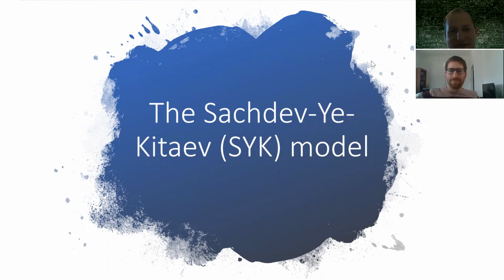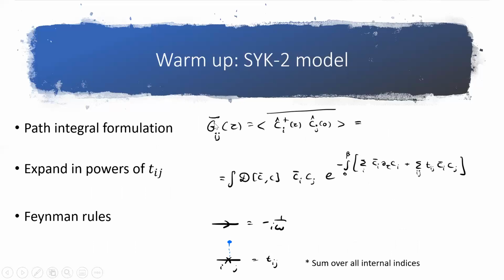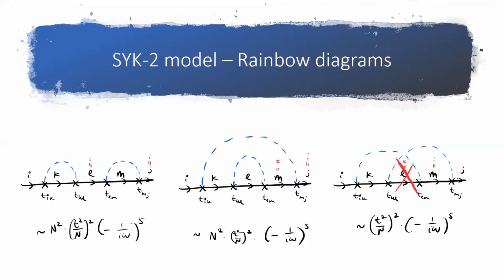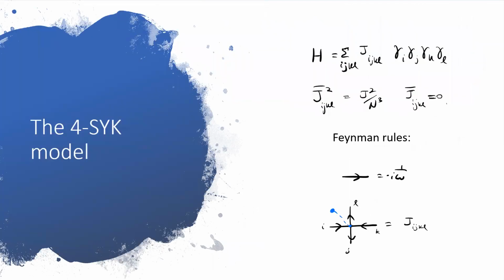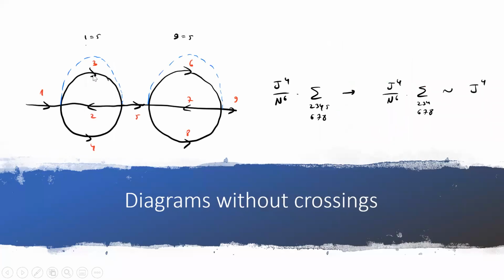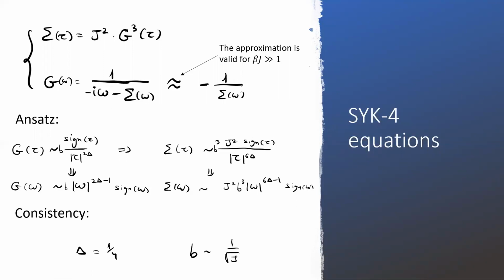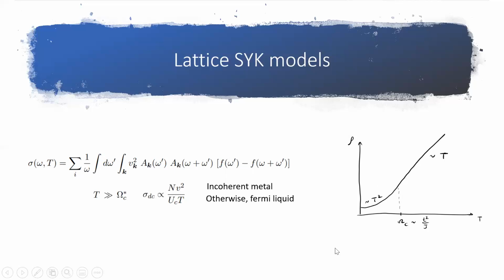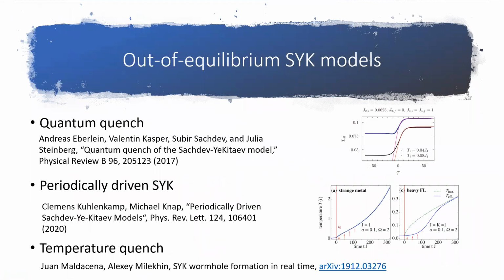Iliya Esin - Sachdev-Ye-Kitaev model and its applications and realizations in solid-state systems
22 Apr 2020
Sachdev-Ye-Kitaev (SYK) model and its applications and realizations in solid-state systems